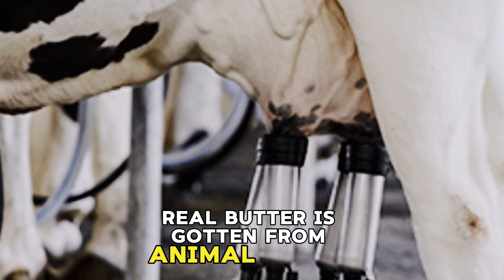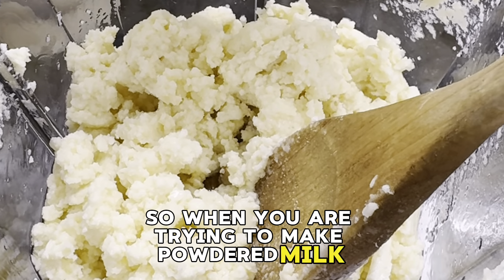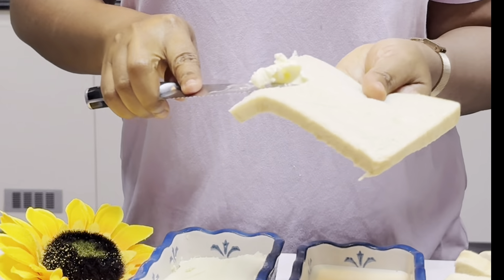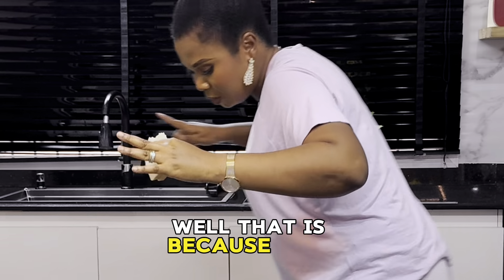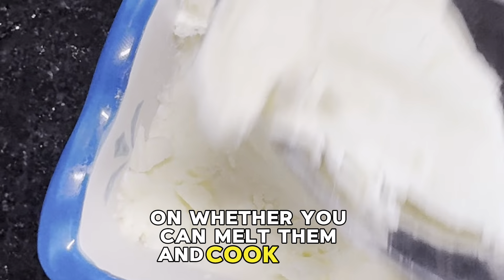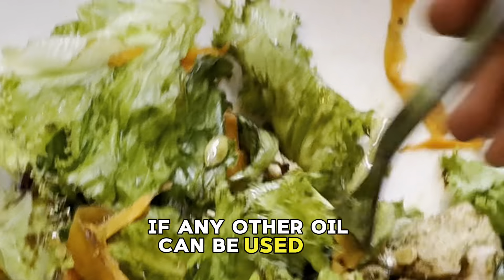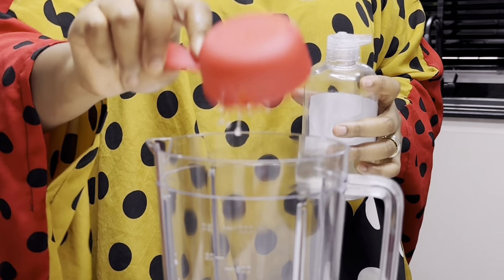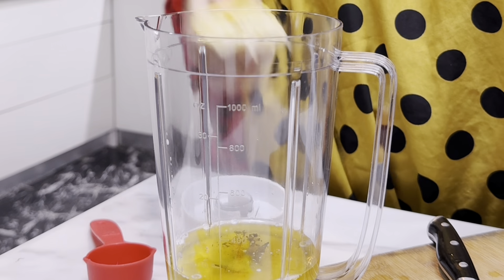How to make Butter with Powdered Milk and Vegan Margarine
I made 2 types of butter using powdered milk and some of my followers asked for a vegan option. So try them. The ingredients are easy to get:

Ingredients:
- Full-fat powdered milk
- Coconut milk
- Salt
- Water
- Garlic (optional)

Vegan option:
- Soya milk (Or any other plant-based options)
- Coconut oil
- Sesame seed oil
- Salt
- Tumeric
- Lemon

To share your videos or experiences recreating our recipes, visit these social media handles: